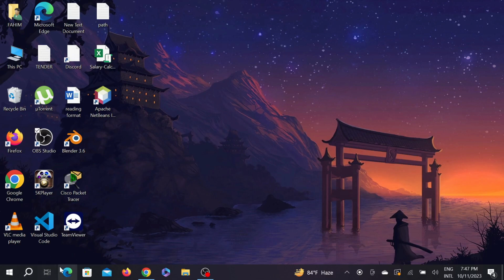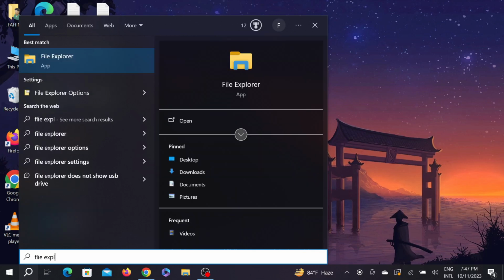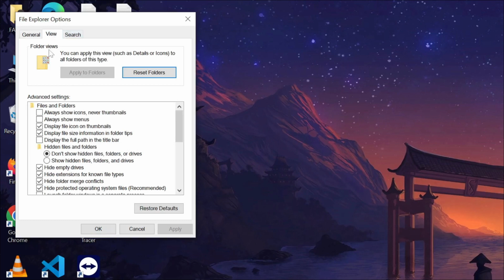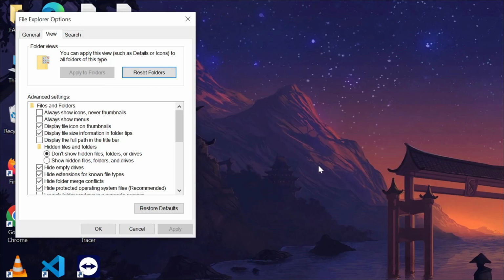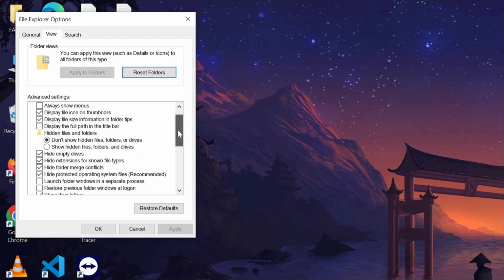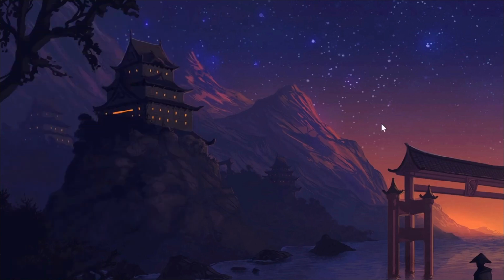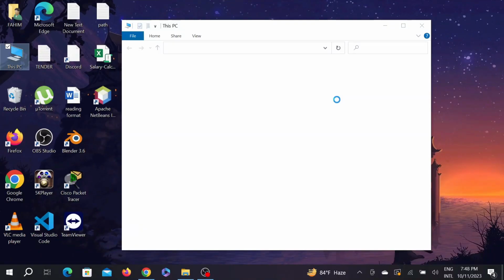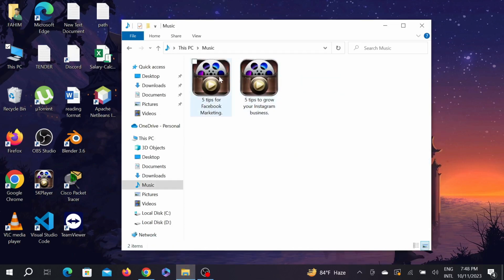Fix Slow Loading Folders With Green Progress Bar in Windows 11 /10 | How To fix Slow File Explorer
In This Video You Will Find How To Fix Slow Opening and Loading Folders With Green Bar Displaying in Windows 11 / 10 File Explorer  ✔️.

0:00 - intro
0:15 - How To Fix Slow Opening and Loading Folders in Windows 10 File Explorer